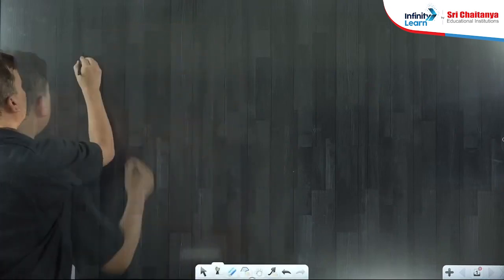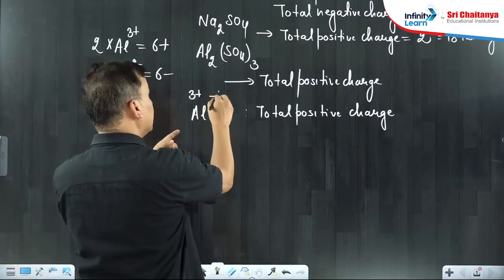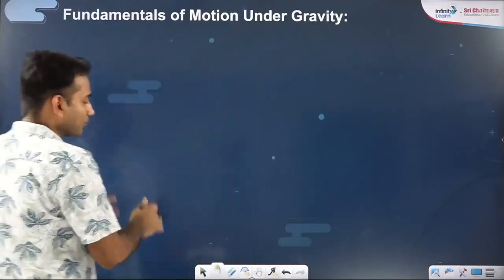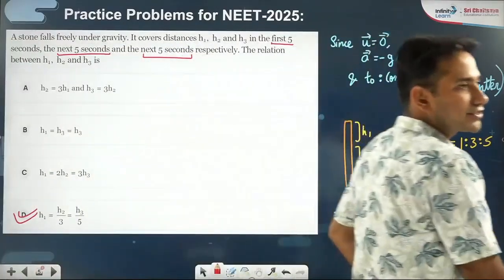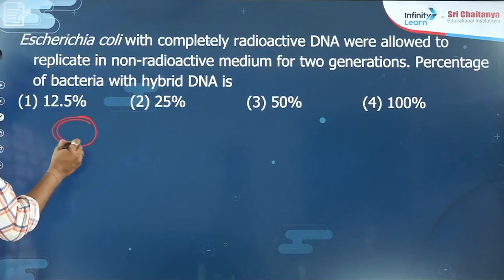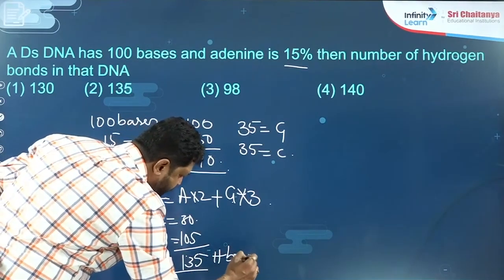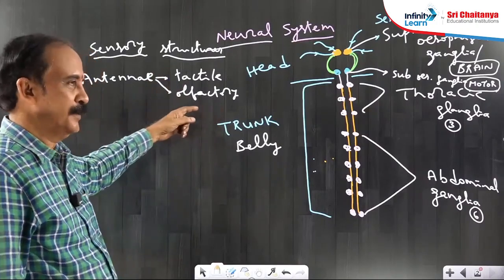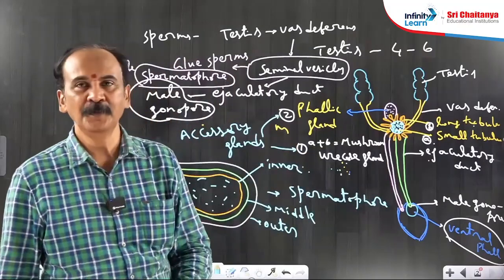Motion, Concentration Terms, Photosynthesis & Structural Organization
Re NEET 2026 Paper Analysis 🎥Join 📊 Live NEET 2026 Answer Key with Paper Discussion Most Authentic & Credible JEE Main 2026 Session 1 Question Paper Solution ➡️ 📢JEE Advanced 2025 Question Paper Solutions with Answer Key 📺Check NEET Answer Key 2025 👉 JEE Mains 2025 Question Paper Solutions 👉 JEE Mains 2025 Paper Solutions In this Session our master teachers Explain you the Basics of NEET Preparation from Physics, Chemistry and Biology. In this Particular session our master teachers teach you

Newton's Laws of Motion - Connected Bodies System from Physics
Concentration Terms - Molality & Normality from Chemistry
Photosynthesis - Numerical Problems from Botany
Structural Organization - Cockroach Reproduction from Zoology

A collision between two bodies can always be described in terms of total momentum being zero. This is the previously mentioned centre-of-mass (or centre-of-momentum) frame. Then, as shown in Figure, in the collision between two bodies of the same mass, the two bodies always have equal and opposite velocities. It should be noted that the outgoing momenta in this frame of reference are antiparallel rather than perpendicular.

Normality is a measure of the concentration of a solute in a solution. It is defined as the number of grams of solute per liter of solution. Molarity is a measure of the concentration of a solute in a solution. It is defined as the number of moles of solute per liter of solution.

The concentration of a solution is often expressed in molarity, which is the number of moles of solute per liter of solution. Normality is another concentration unit that is used less often than molarity. Normality is the number of equivalents of solute per liter of solution. An equivalent is the amount of a substance that combines with or displaces one mole of hydrogen ions in a solution.

Photosynthesis is a process through which green plants in the presence of sunlight synthesize their own food (sugars) using carbon dioxide and water as raw materials. At the end of the reaction, oxygen and energy are released. The sugar molecules are converted into starch and used by the plant for its growth.

Reproductive system of cockroach: The reproductive system is responsible for producing both male and female cockroaches. Cockroaches are dioecious or unisexual which means that males and females are presented individually. So let’s talk about the taxonomy of cockroaches first. Cockroaches belong to the animal kingdom Animalia, Arthropoda phylum, class is Insecta and I belong to order Blattodea. Cockroach’s scientific name is Periplaneta Americana.